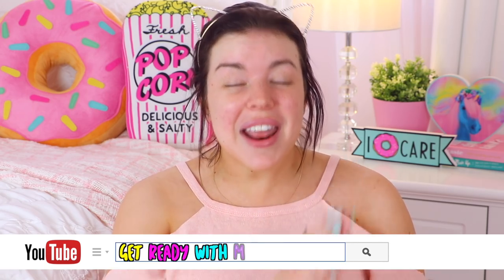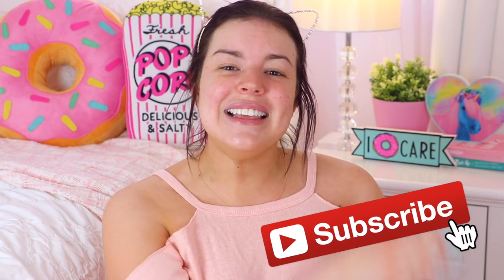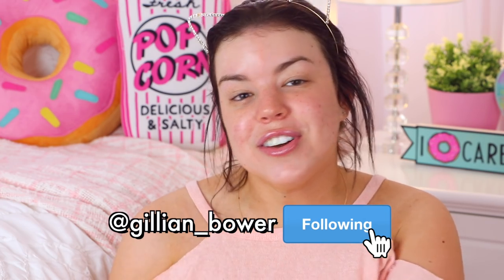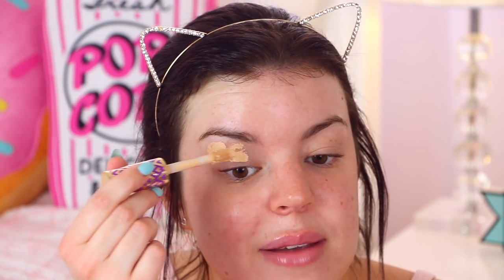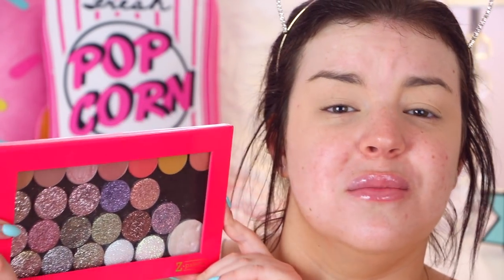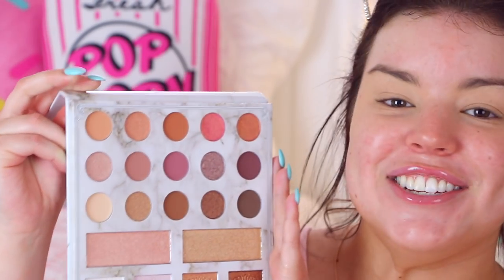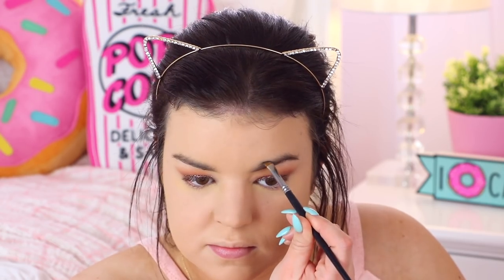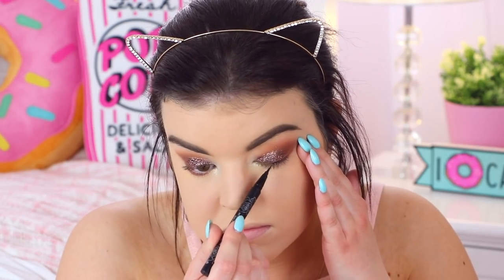Chit Chat GRWM! Room Tour, Vlogging + Echo Update!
Chit Chat Get Ready With Me 2017! Glitter Prom Makeup Get Ready With Me! GRWM! Chit Chat GRWM!

Hey everyone! For todays video I though it would be so much fun to hang out with you all while I get ready for the day! I'm so happy with how the makeup turned out! I ended up with this beautiful bronzed and glowing makeup look! I'm OBSESSED with glitter shadows right now and had so much fun using them today!

Gillian xx

Products Used!:
- Origins Three Part Harmony Soft Cream
- Mecca Cosmetica Night Lip Treatment
- Tarte Shape Tape Concealer
- Australis Fresh and Flawless Pressed Powder
- Carli Bybel Deluxe Edition 21 Color Eyeshadow & Highlighter Palette
- GLITTER!!!
- House Of Lashes 'Smokey Muse'
- Too Faced Sweethearts Bronzer
- Nyx Blush 'Terracotta'
- Becca 'Champagne Pop'
- Dose Of Colours Liquid Lipstick 'Sand'
- MAC Fix +